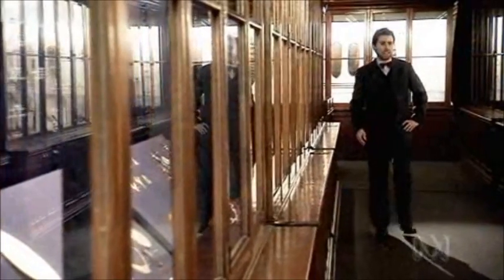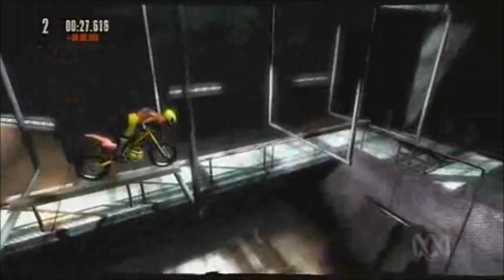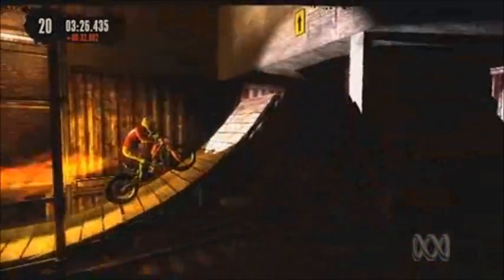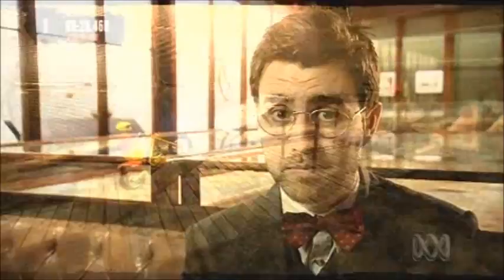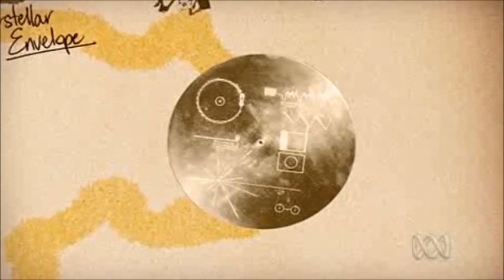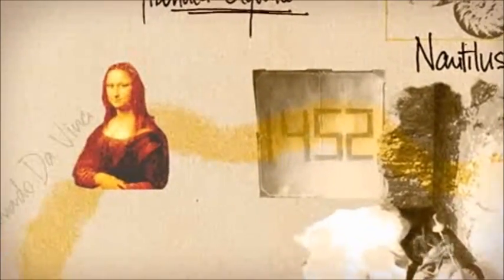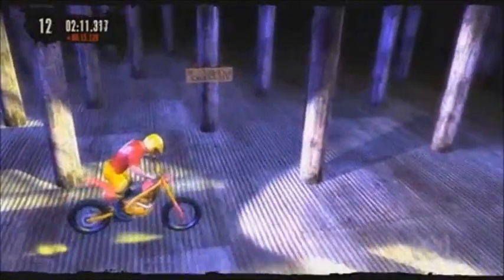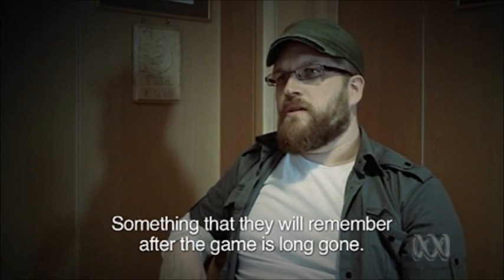Trials HD - Riddle: Good Game, ABC Television